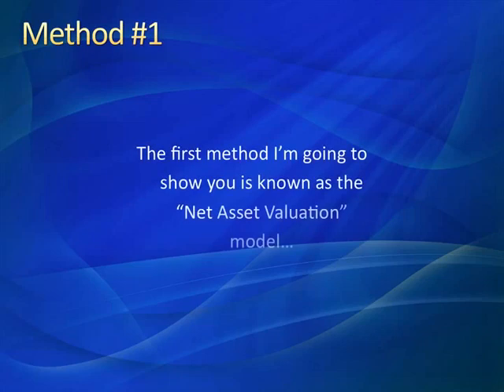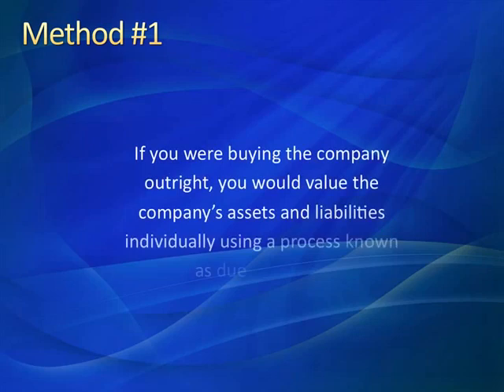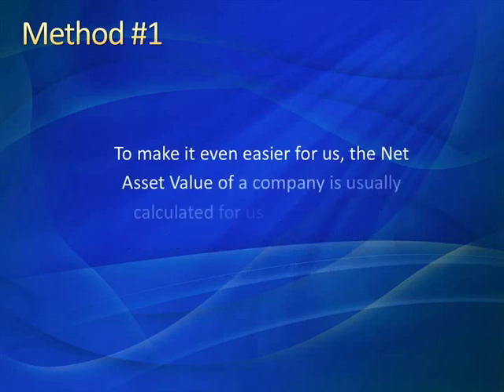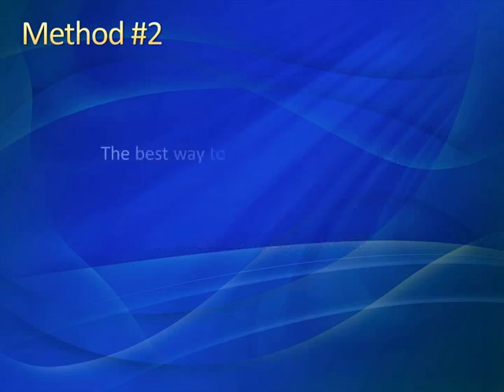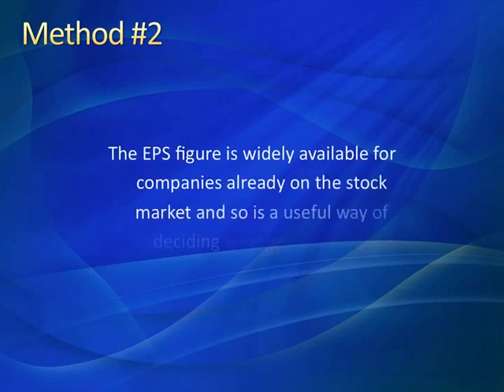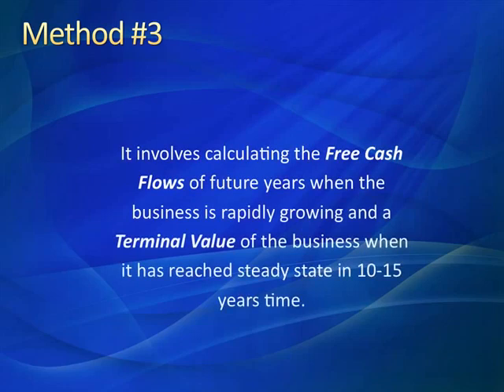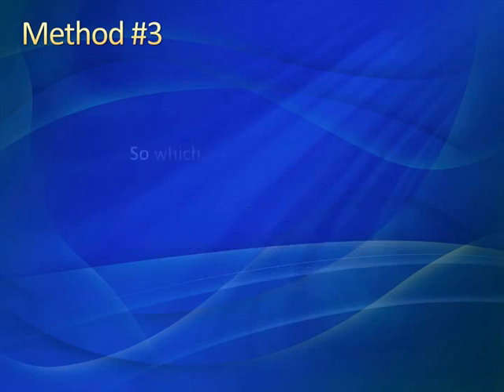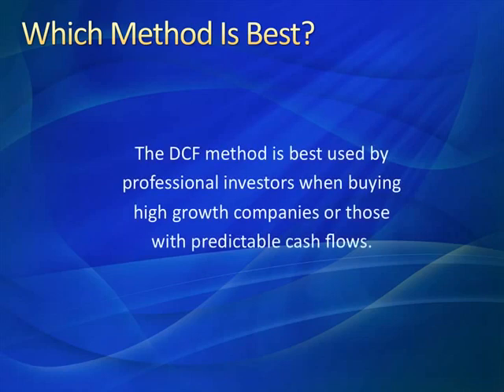Valuation Methods: How To Value a Business, a Company or Shares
- this video teaches you the 3 main methods of valuing a business, a company or its shares.